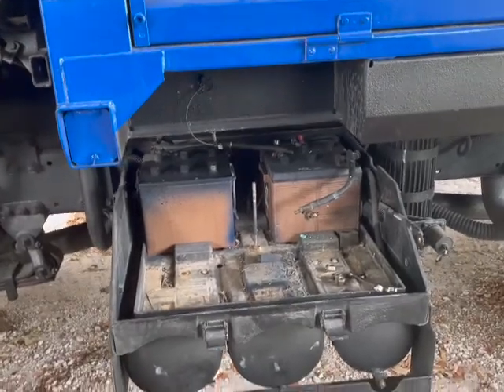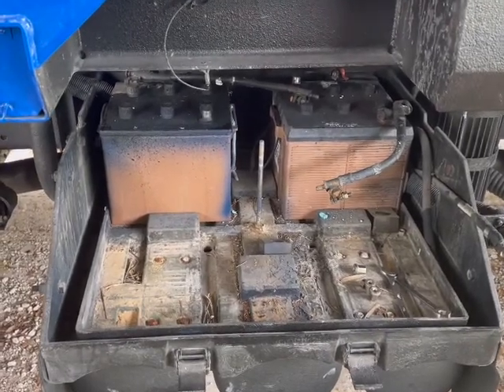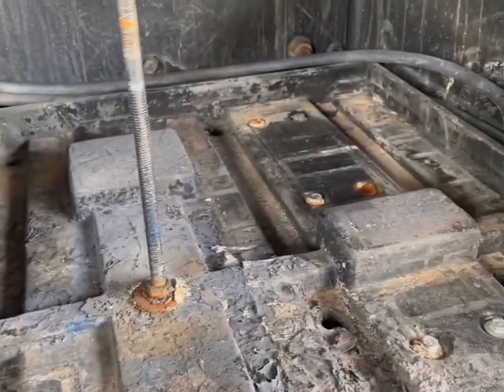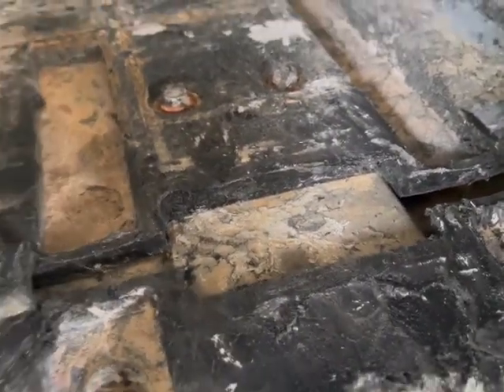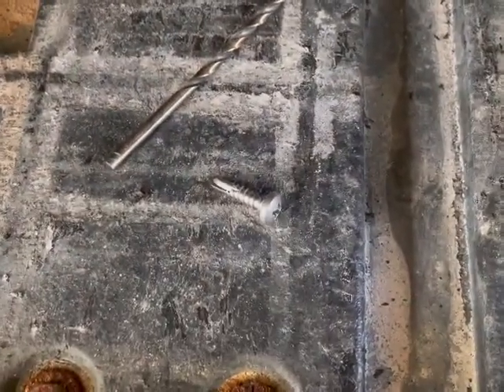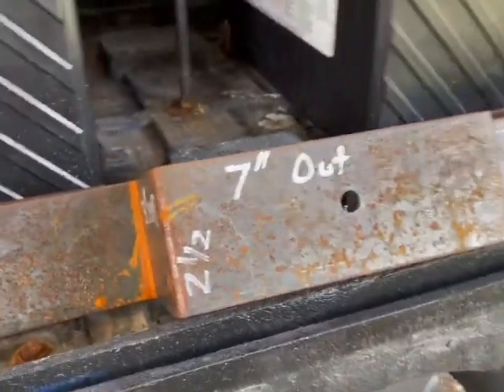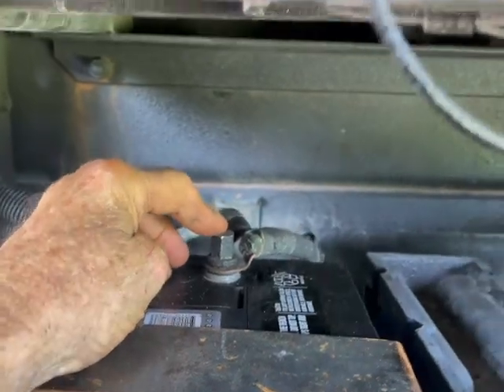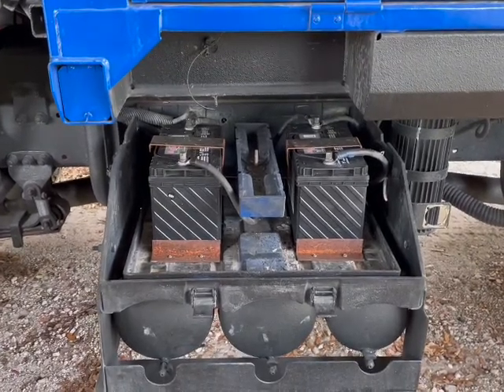M1078BatteryConversion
FMTV/ LMTV Battery Replacement of 4 Square Military Batteries to 2 Commercial Group 31 threaded posts/ Detailed suggestions/